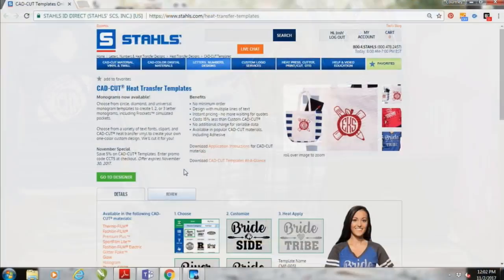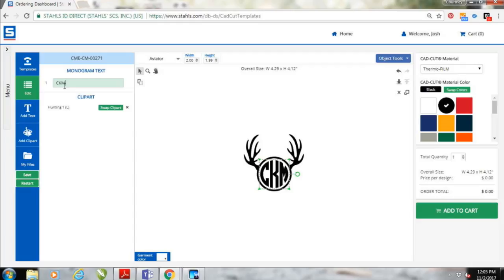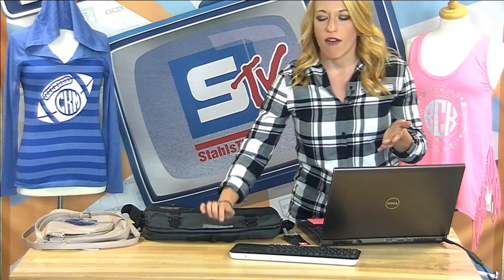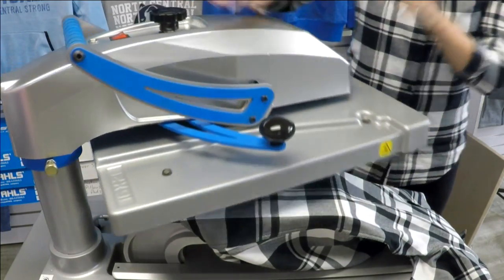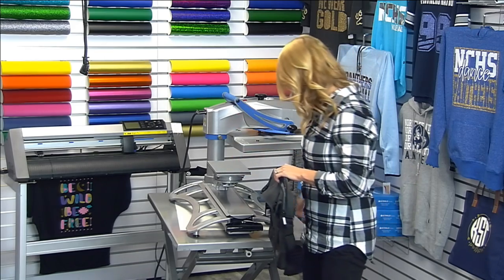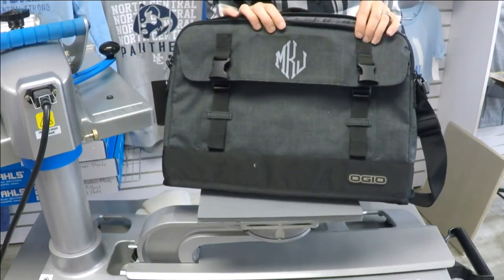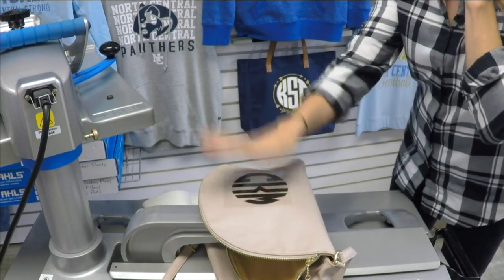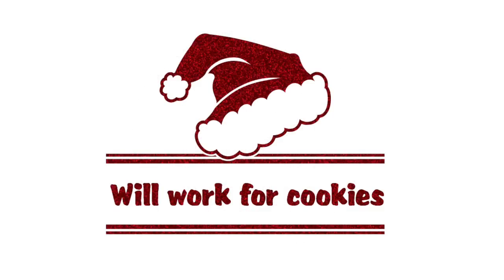3 Ways to Profit with Monogramming & Gift Personalization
Stahls' TV educator, Courtney Kubitza, discusses profit opportunities during the holiday season. One very profitable opportunity is gift personalization. Courtney goes over ways to capitalize on retail sales during the holidays, demonstrating three different application ideas.